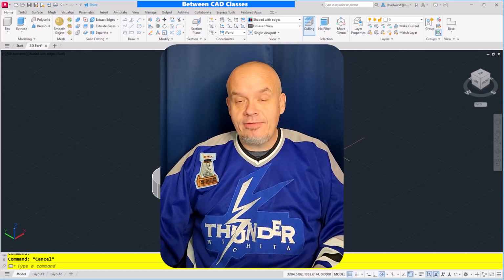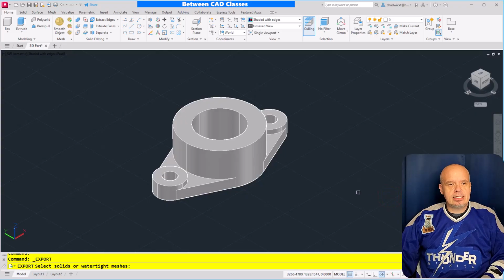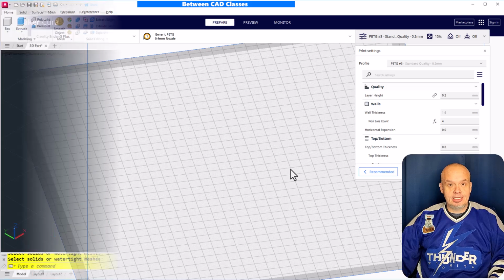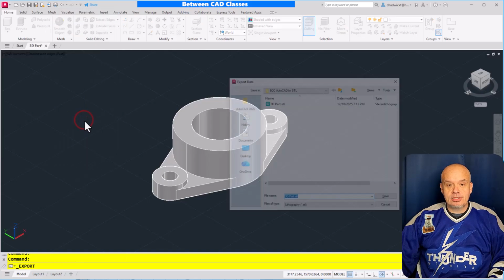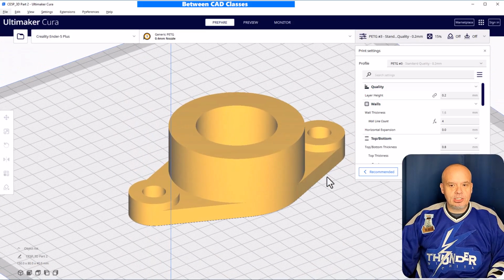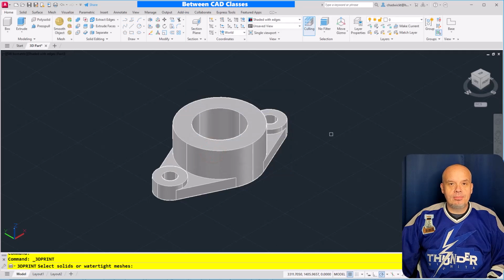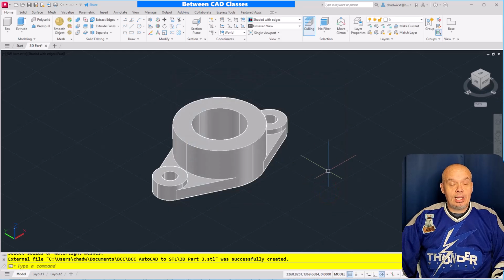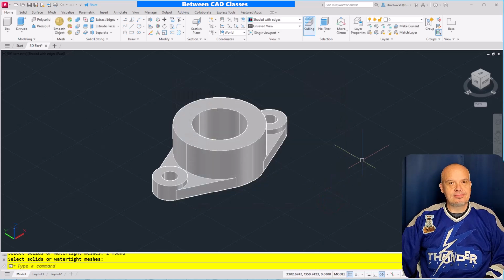Exporting from AutoCAD to STL for 3D Printing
In this video you will learn a couple of different ways to export from AutoCAD DWG files to STL files in order to 3D print them. You will also learn about the FACETRES variable which will improve the resolution of your 3D prints.

0:00 Intro
0:38 Export to STL file
1:25 Examining the STL file
1:52 Improving the STL quality
3:19 FACETRES command
3:54 3D Print Command